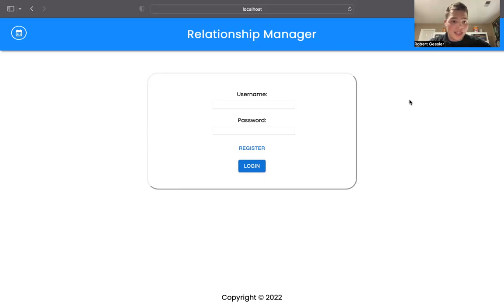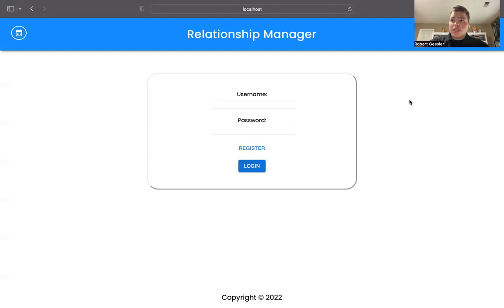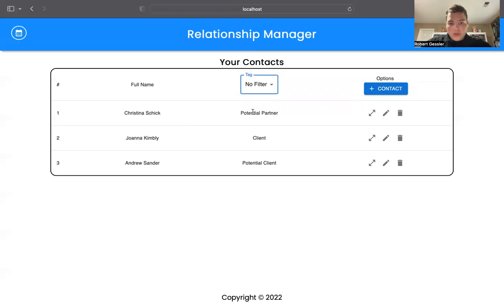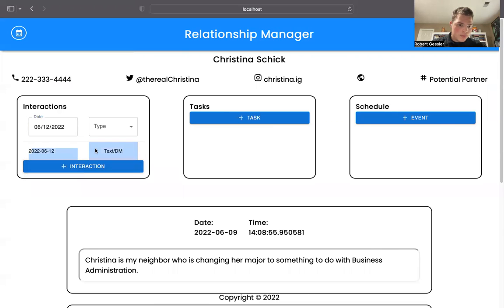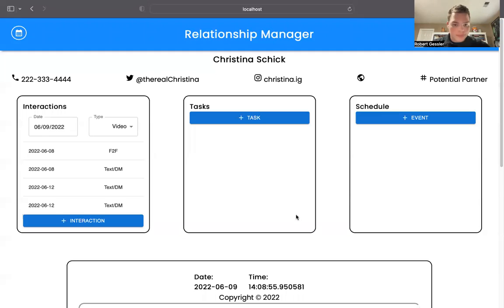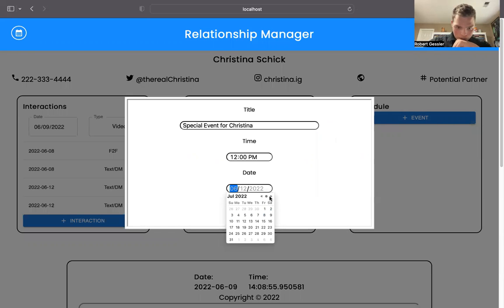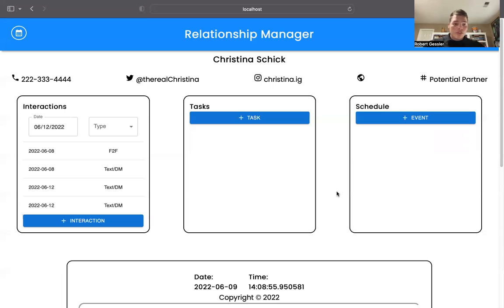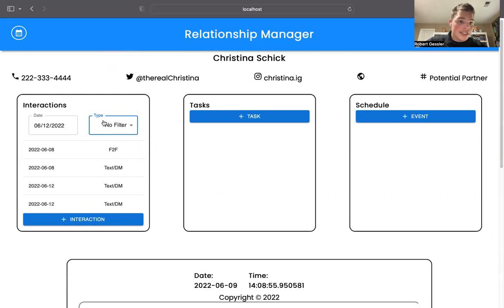Robert Gessler devCodeCamp Capstone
IN THEIR OWN WORDS:
My Capstone project is a lightweight CRM designed for personal use and small businesses.  Because I have a background in sales I understand how important it is to manage one's relationships and connections in business and in our personal life.  There are so many different social media platforms and combining that with phone numbers and emails, the result can be a complete mess of contacts. That’s the issue that this project is aimed at solving.

This simple and lightweight CRM is designed to hold all your contacts for every area where you can meet people. Whether it be on social media or out and about, this tool will allow you to store, view, and edit any information you think is relevant or important.  Specifically, you can track your recent interactions, add a to-do list for a specific contact,  add important dates and view them on a calendar or even take a simple note such as that person's favorite color.

I am extremely proud of this application because when some of my friends who own small businesses learned that I was changing my industry to programming, they reached out to me to see if I could build such a program and at the time I was brand new into my course so I had my doubts.  Fast forward a few months and the product that I delivered in a mere 10 days was well beyond what I expected to create.

I am looking forward to my next sprint on this project where I will be adding more calendar functionality and overhauling the UI for a seamless feel.

The technologies used to create Personal CRM are:

Python, Django REST framework, MySQL, Postman, JavaScript/React, HTML/CSS, Material UI, Git/GitHub, AdobeXD, and Visual Studio Code.

ABOUT:
Robert successfully created this application from scratch in a 10-day sprint after completing one of devCodeCamp's courses. Our online code bootcamp is able to take students with limited previous knowledge and turn them into career ready developers in only weeks compared to 4 years. After students successfully complete the course and receive their certificate, our Career Services team continues that conversation to help you continue your success in the industry.